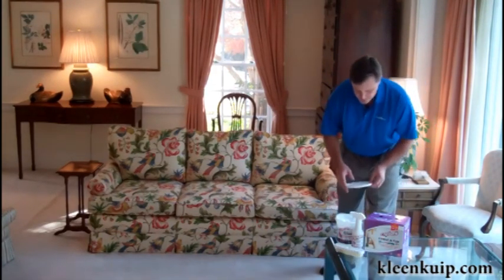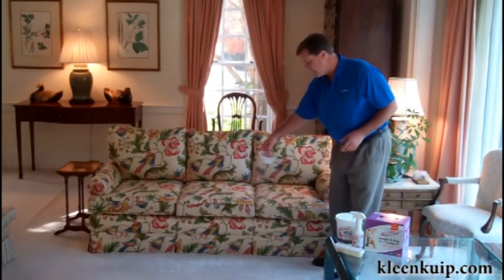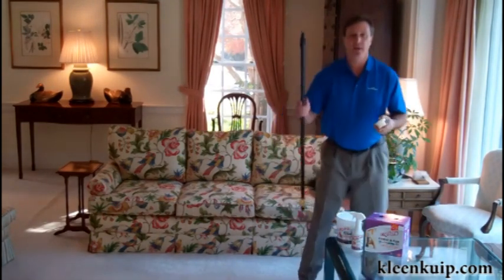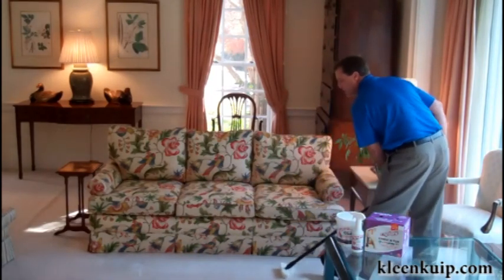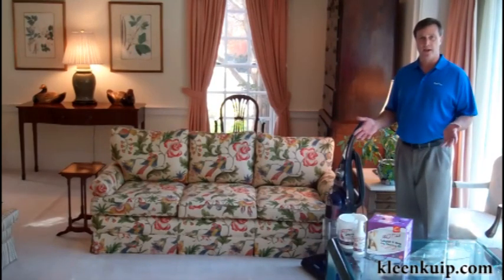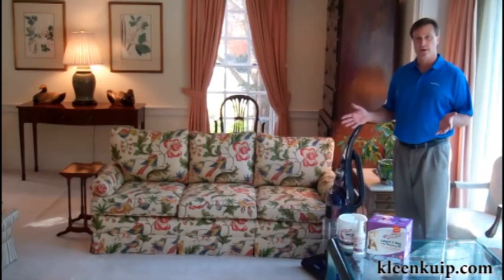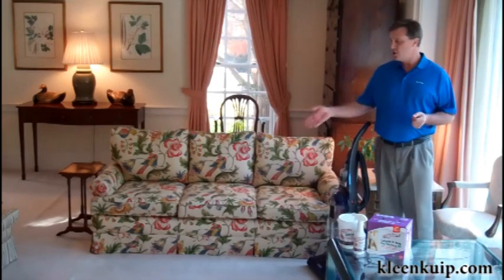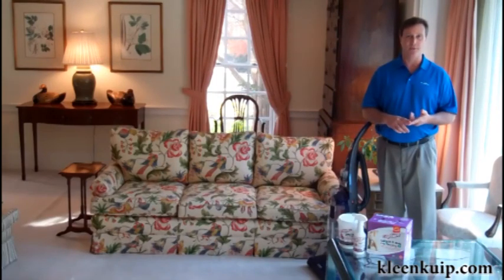Capture Carpet Dry Cleaning Powder - Usage Instructions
If you want your carpet to look great and last longer, clean regularly with Capture. All you need is your vacuum!

Capture Carpet & Rug Dry Cleaner is made of thousands of tiny particles that look and act like sponges to absorb dirt, spills, and even allergens. It is safe on all types of fibers and fabrics, and it's approved for use on all stain resistant carpets. It is even safe for use on wool rugs. You get professional results without the high costs.

Once the Capture powder absorbs a stain particle, it won't let it go. That means you don't have to worry about tracking dirt and odors from one area to another while you're using Capture. You can use your rooms and hallways while you clean. Just vacuum up the powder when you're done.